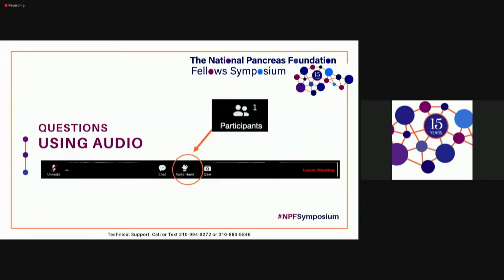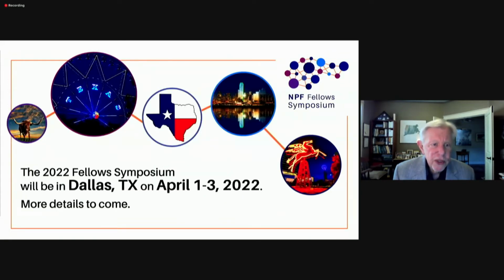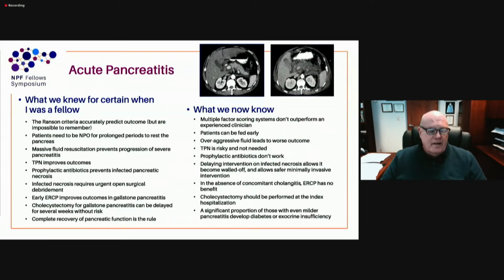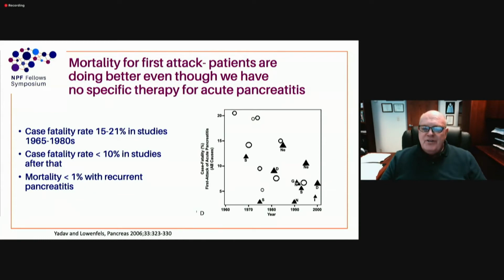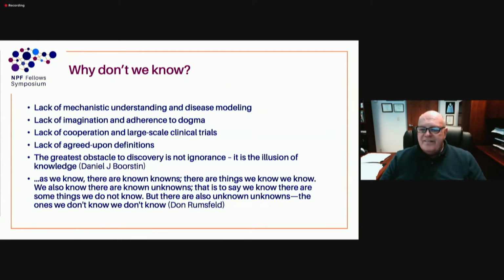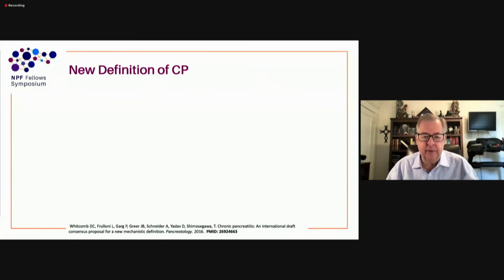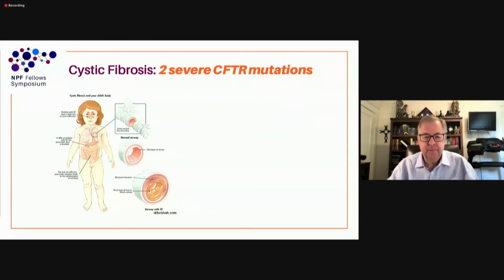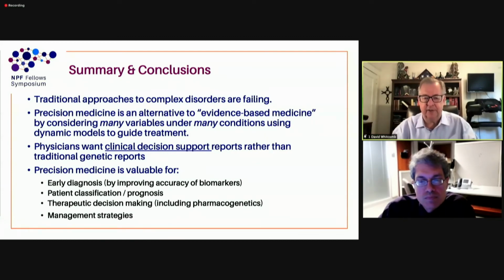NPF 2021 15th Annual Fellows Symposium - Introduction & Pancreatology Session 1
Welcome - Dana Andersen, MD, NIDDK/NIH, Chair of the Board, National Pancreas Foundation - 16:00
Moderator: John Lieb, II, FASGE, AGAF, University of Florida
Pancreatology 101: What We Know, and Don't Know  - Chris Forsmark, MD University of Florida  - 22:00
Precision Medicine: Where Are We Going?  - David Whitcomb, MD, PhD, University of Pittsburgh - 47:50
Panel Discussion - 1:08:53